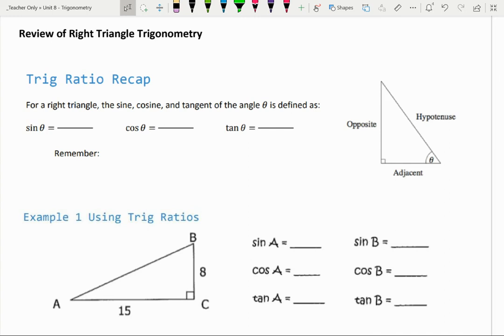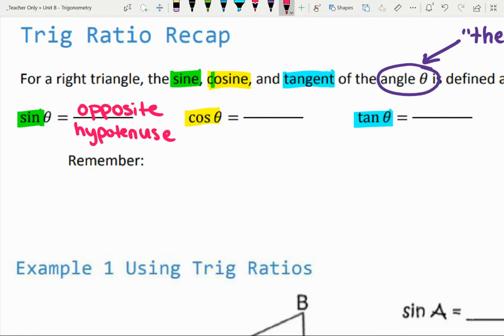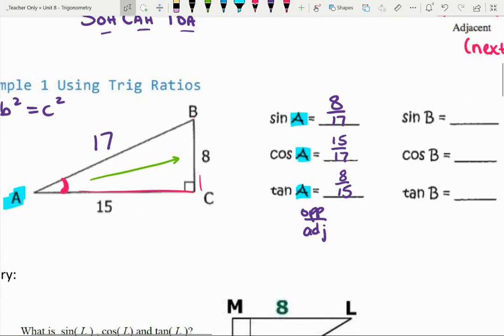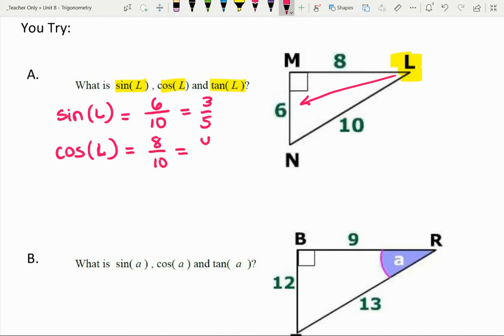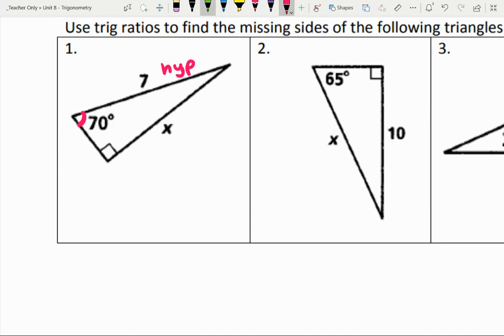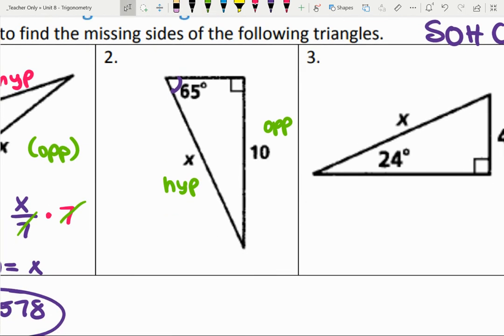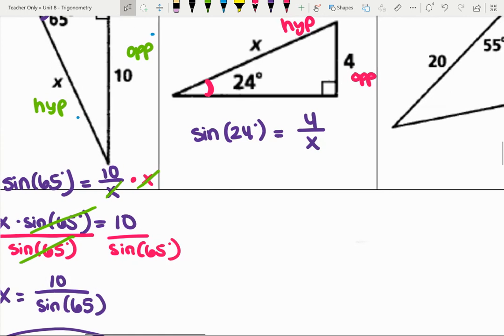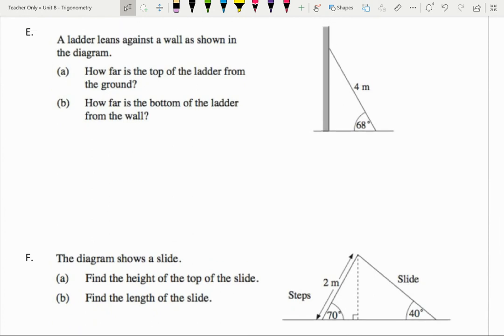Review of Right Triangle Trig